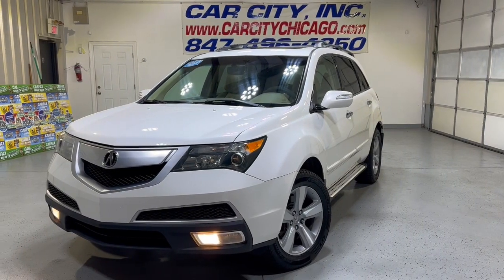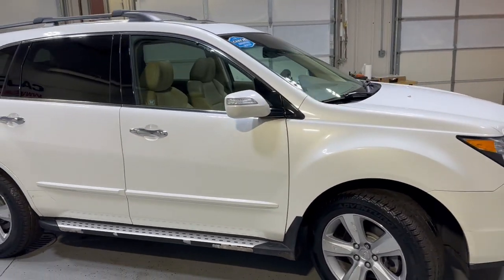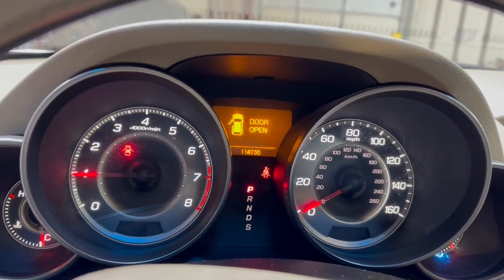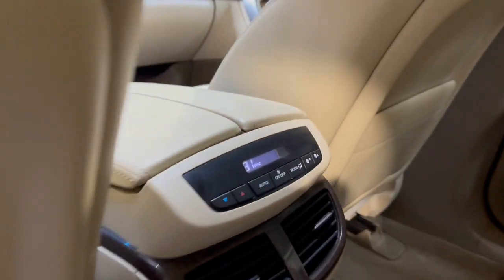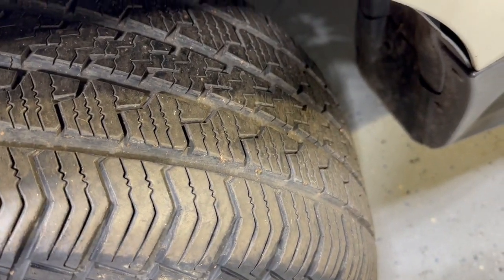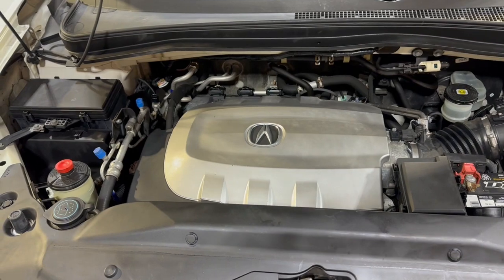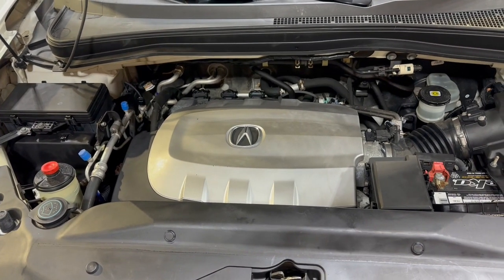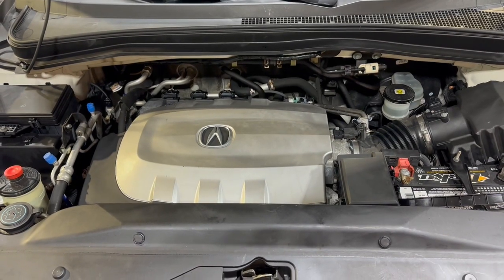2010 Acura MDX SH-AWD! Clean Carfax! Low miles!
CLEAN CARFAX & LOW MILES!!!  AWD, LOADED, LOOKS NICE AND RUNS GREAT, WELL MAINTAINED, NICE COLOR COMBINATION, PEARL-WHITE EXTERIOR COLOR WITH BEIGE LEATHER INTERIOR COLOR, 3RD ROW SEATS, LEATHER SEATS, BACK UP CAMERA, FRONT HEATED MEMORY POWER SEATS, BLUETOOTH, LEATHER MULTI-FUNCTION STEERING WHEEL, POWER SUNROOF, AUTOMATIC FRONT DUAL CLIMATE CONTROL, REAR CLIMATE CONTROL, ALLOY WHEELS, NEWER TIRES, RUNNING BOARDS, ROOF RACK, EXTRA KEYS, FOG LAMPS, TINTED WINDOWS, STABILITY CONTROL, AUX, PREMIUM SOUND SYSTEM, TRACTION CONTROL, ABS, AIR BAGS, POWER LOCKS, POWER MIRRORS, POWER TRUNK LID, POWER WINDOWS AND SUNROOF. WE SPEAK ENGLISH, SPANISH, RUSSIAN AND LITHUANIAN! PLEASE TAKE A MOMENT TO ENLARGE AND VIEW ALL OF THE PHOTOS AND VIDEO. FREE AIRPORT PICK UP FOR OUT OF STATE BUYERS. CAR CITY,inc. LOCATED AT 2232 N. RAND RD. PALATINE, IL 60074. WE, AT CAR CITY INC., BELIEVE THAT TRUST, HONESTY, INTEGRITY AND VALUE ARE THE FOUNDATION OF OUR FAMILY-OWNED AND OPERATED BUSINESS!